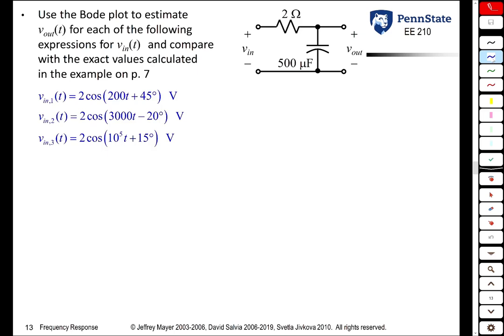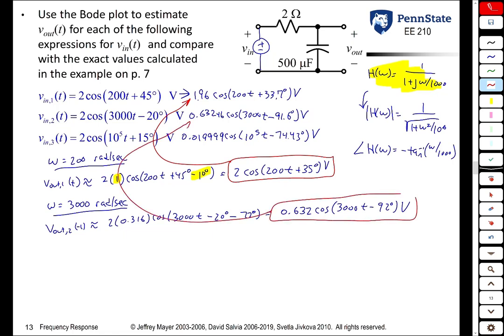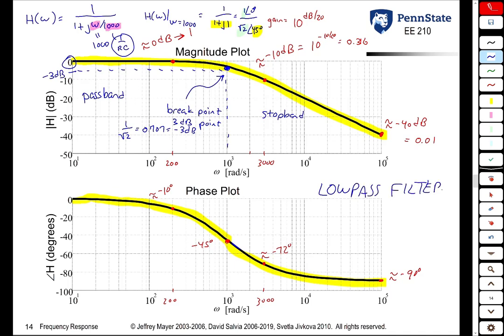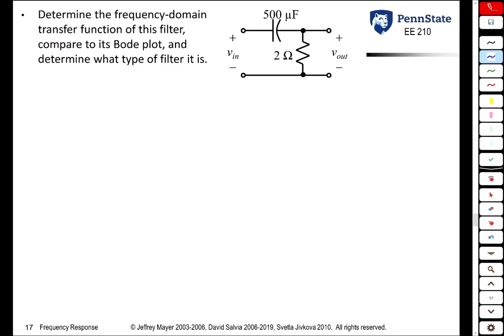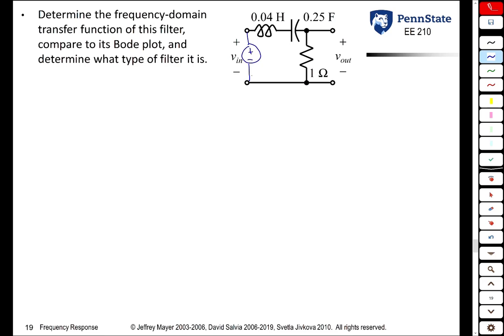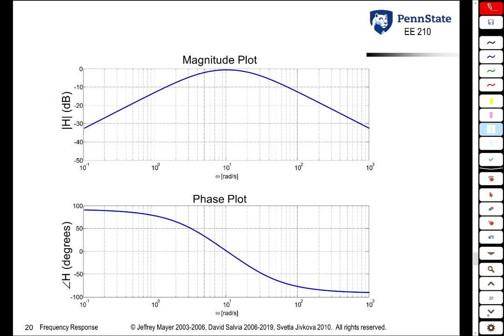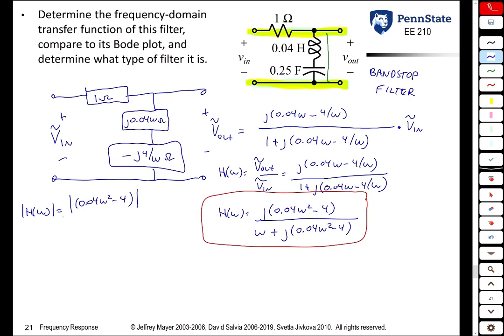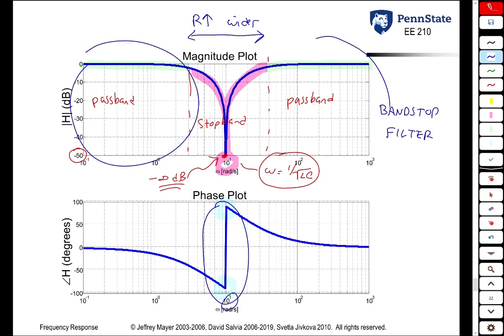EE 210 lecture 38 Frequency Response part 2